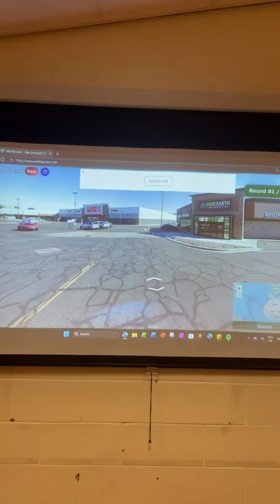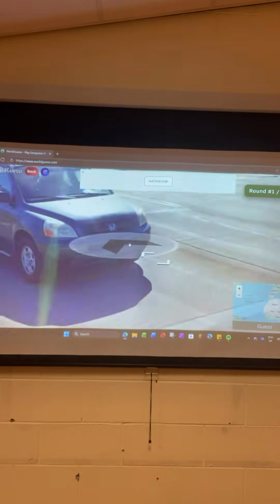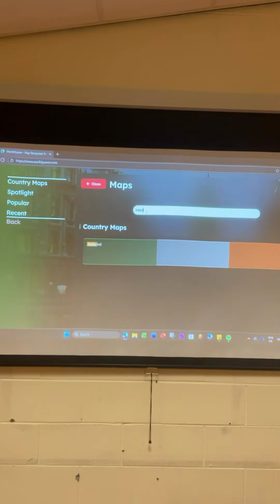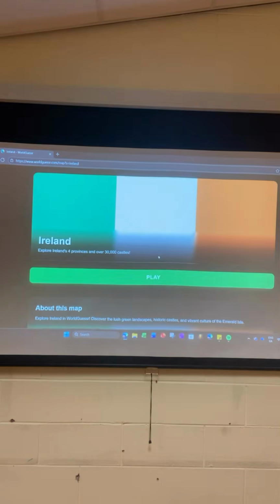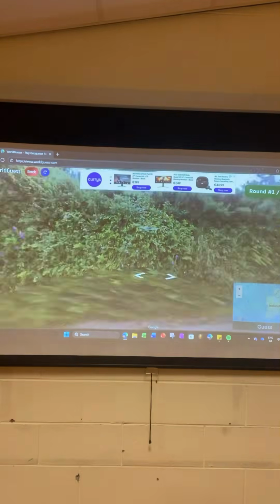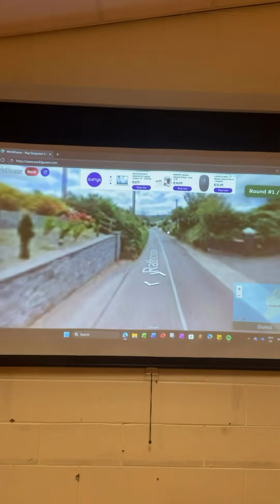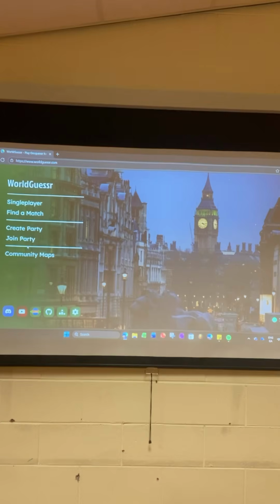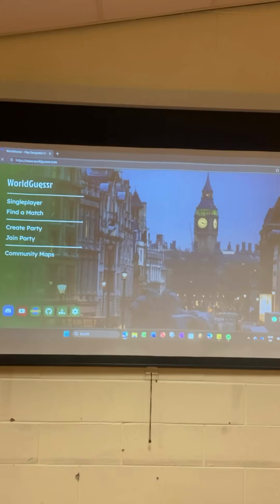Free Geography Teaching Resource ☘️👨🏻‍🏫